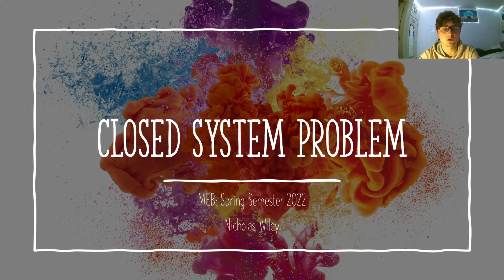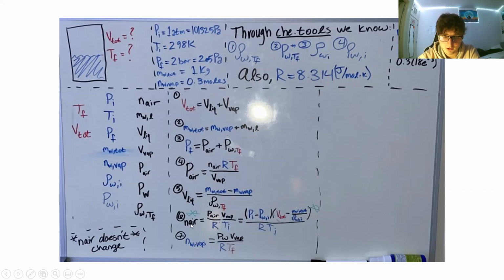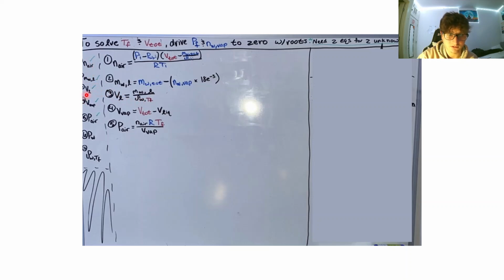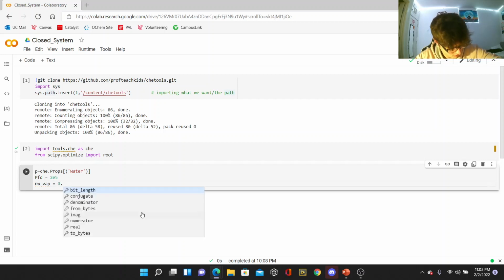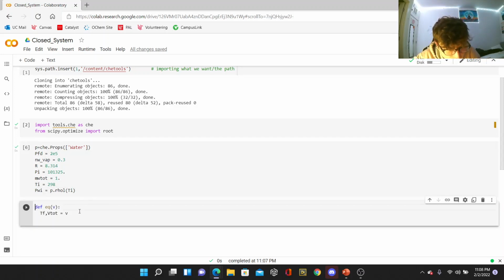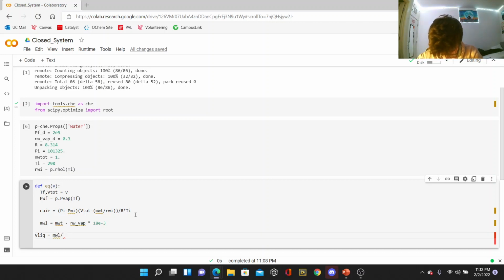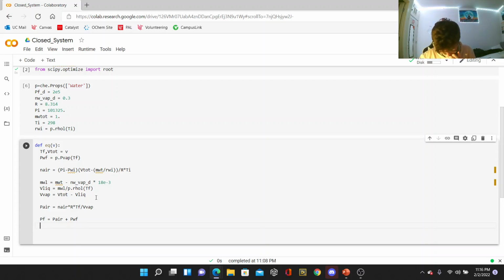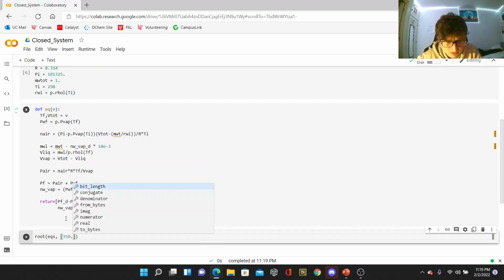Part 4: Closed System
WHY WONT THIS UPLOAD